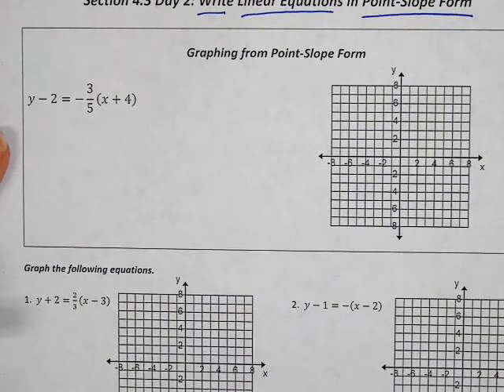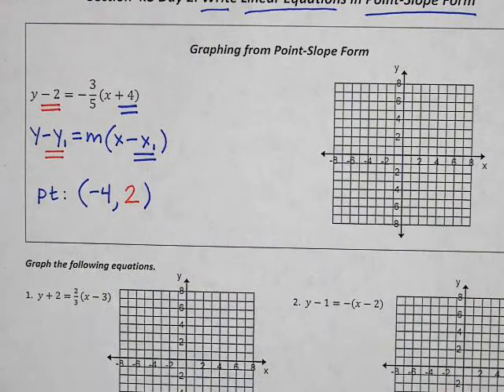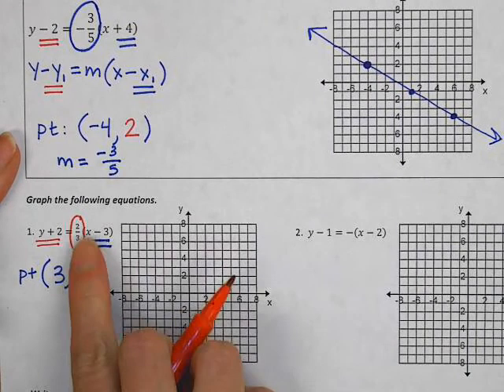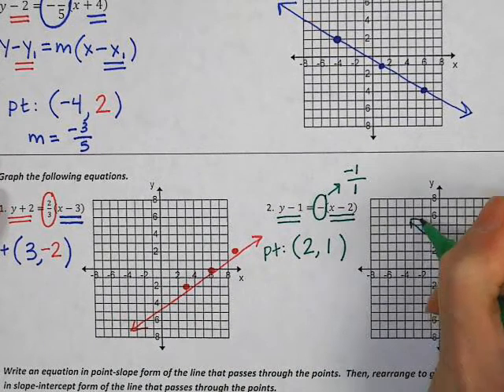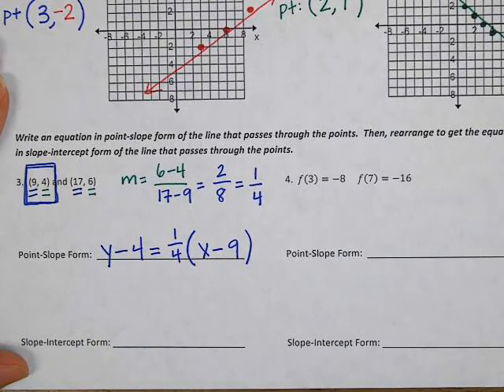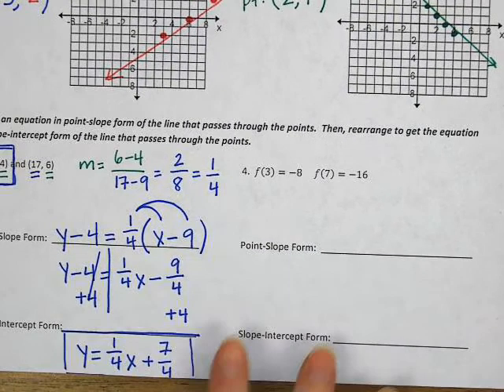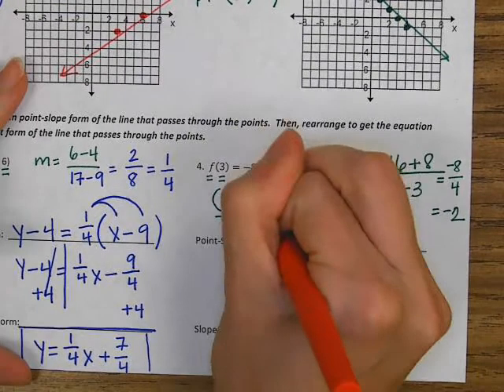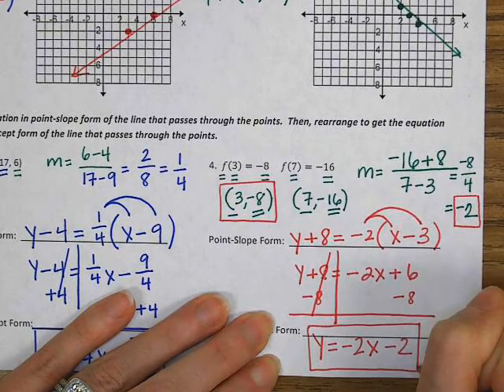4.3 Day 2 Video